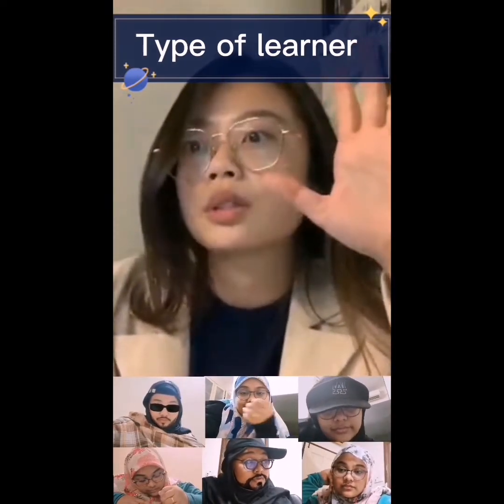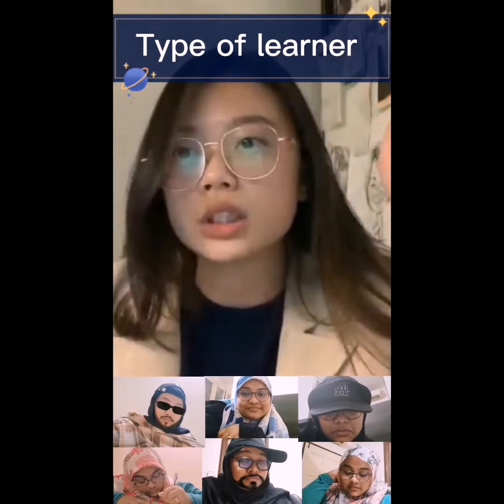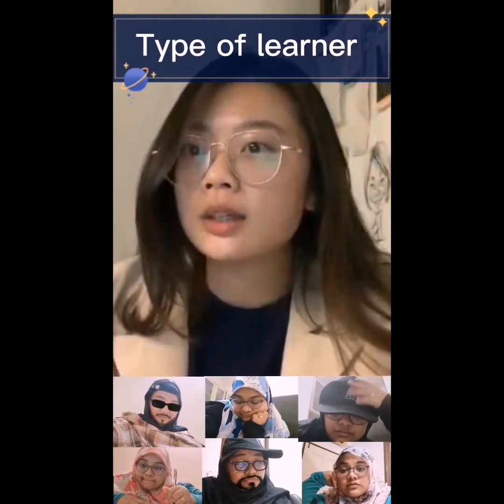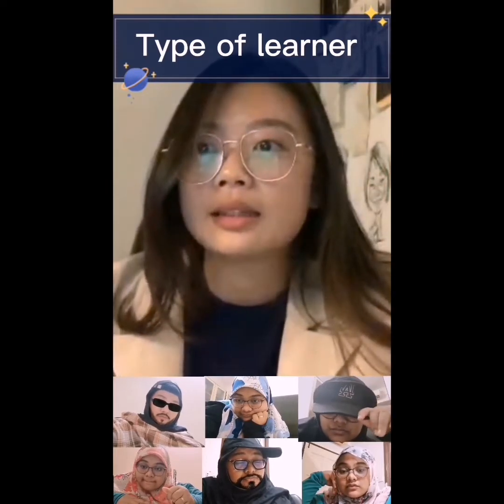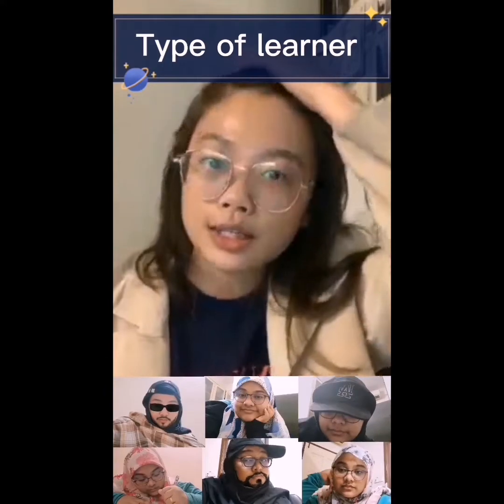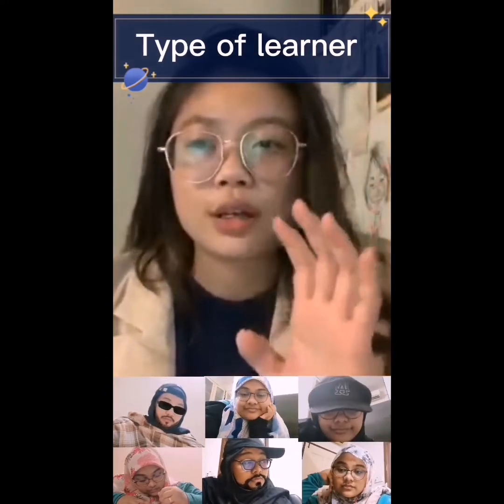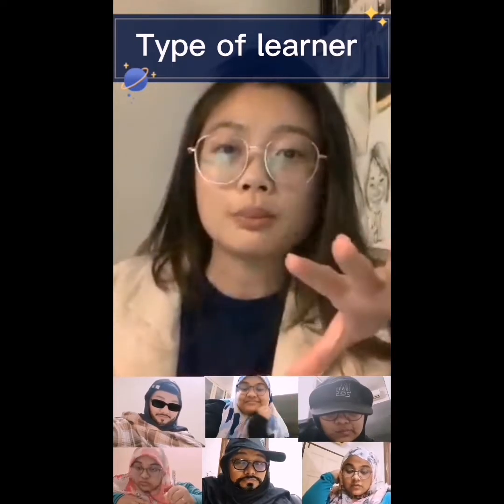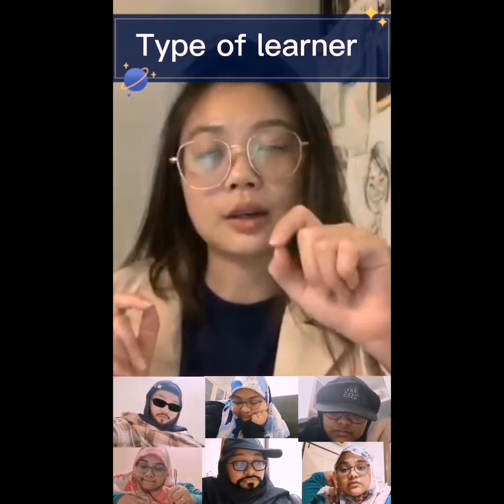VARK model sentral foundation 2022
4 type of learners among us